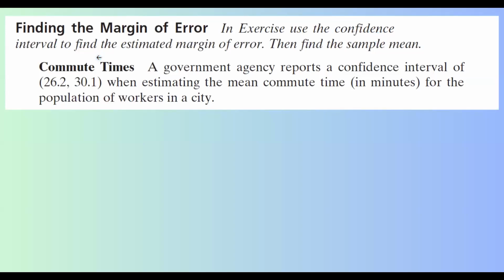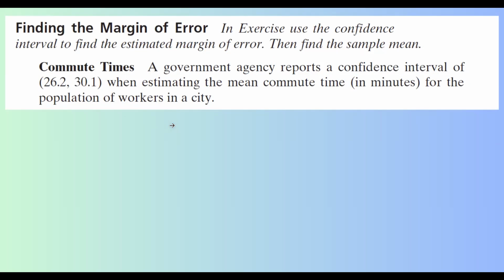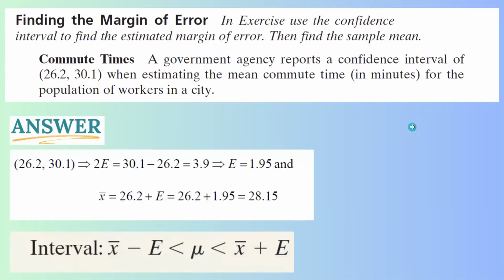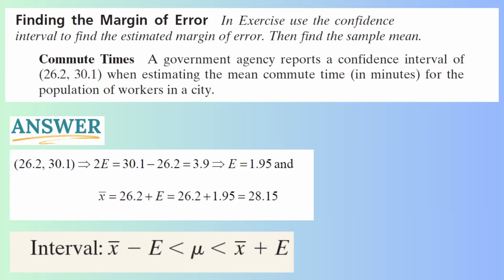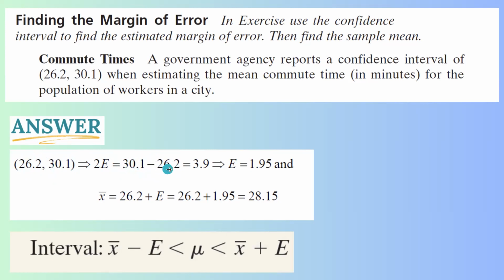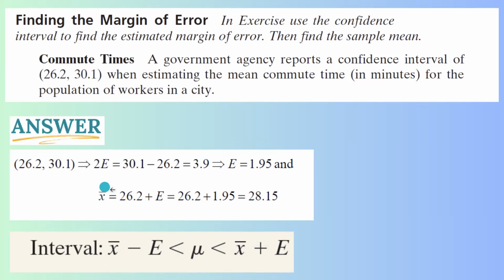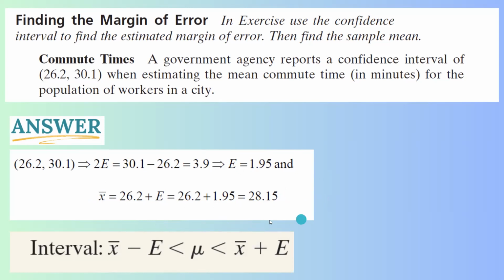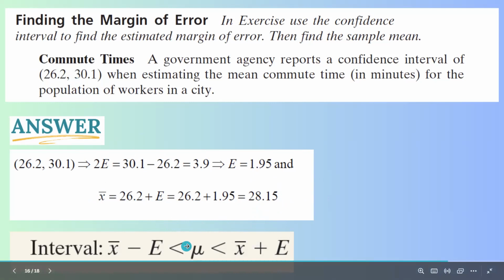Step by Step Statistics: Calculating Margin of Error and Sample Mean from the Confidence Interval